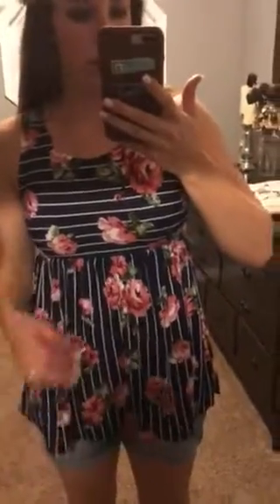Sku489 - This Is Us Top